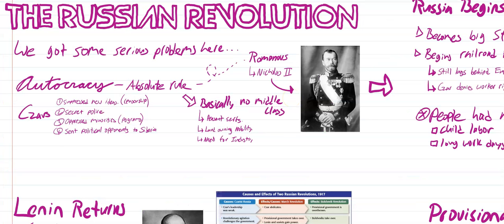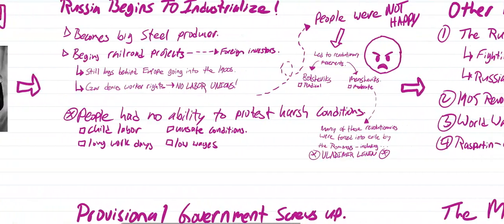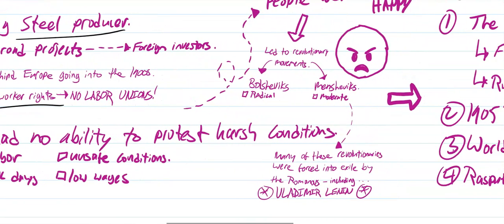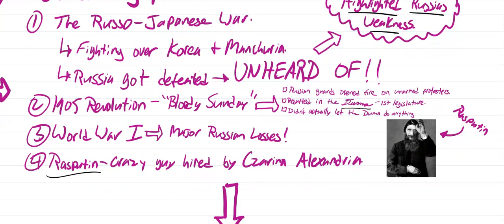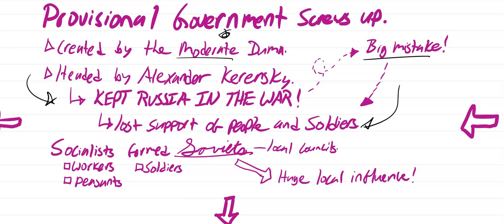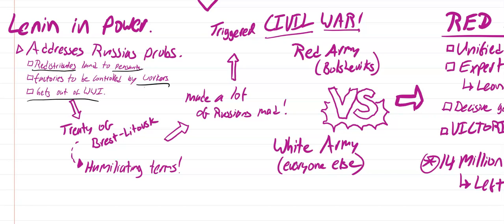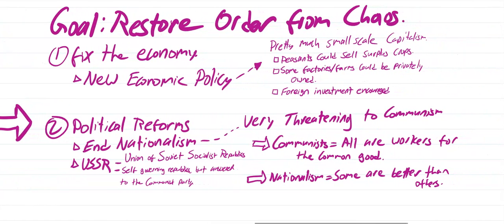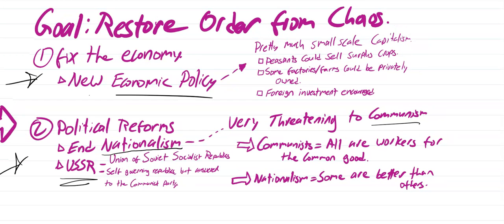Unit 9 The Great War and the Russian Revolution The Russian Revolution